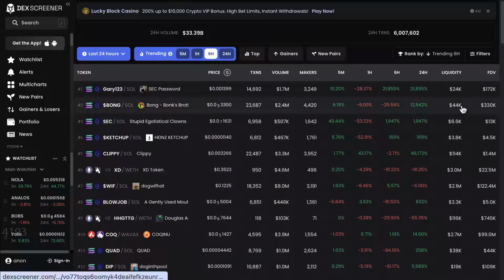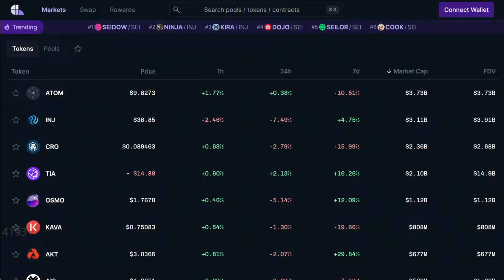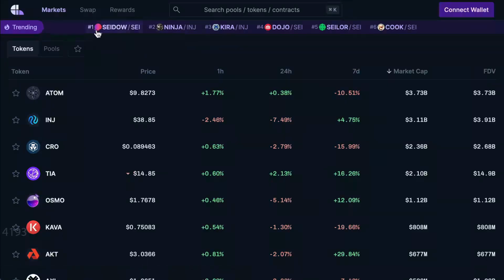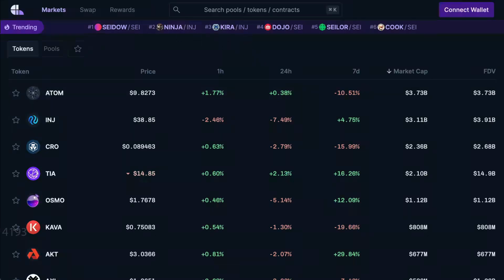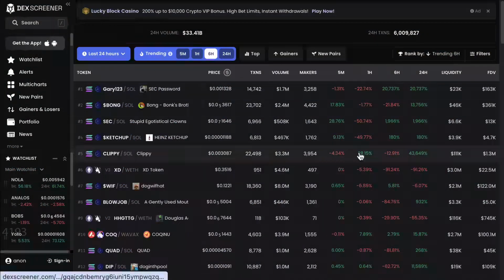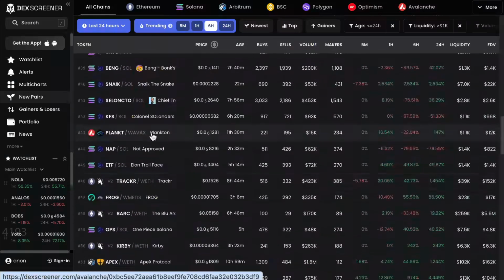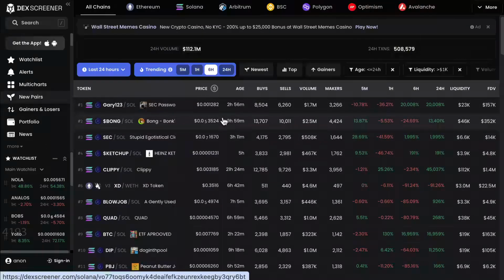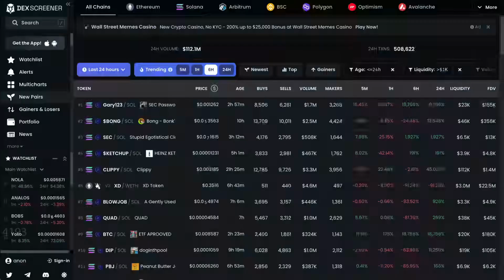04-Overview Of Meme Coin Platforms by- X Crypto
The meme coin ecosystem is built on a stack of specialized platforms. Understanding this stack is crucial for anyone looking to launch, trade, or analyze these assets. They can be categorized into three main layers: Launchpads, Decentralized Exchanges (DEXs), and Analytical Tools.
Video for those who are interested in learning dex trading gdh